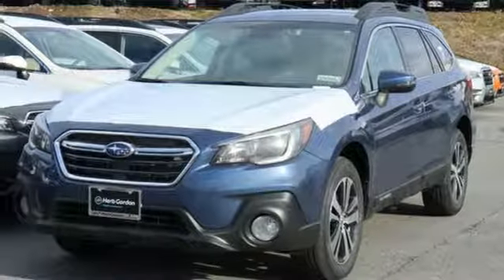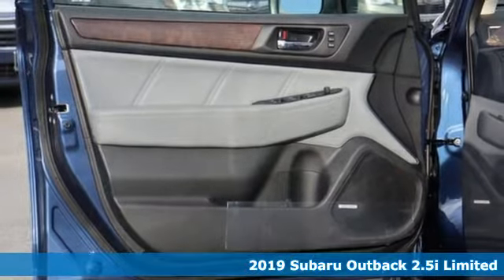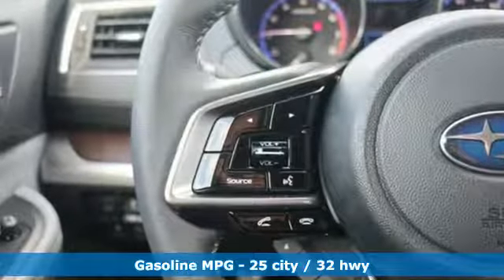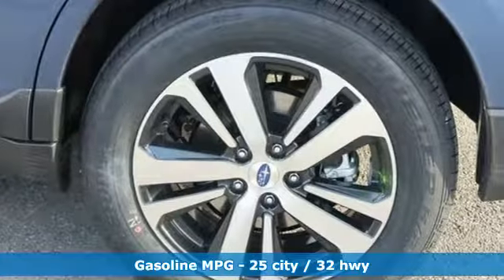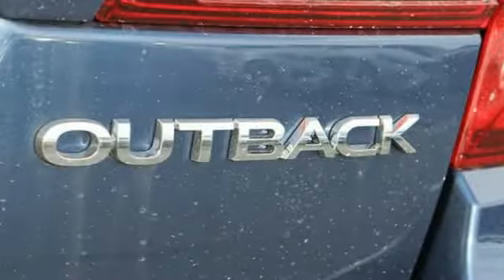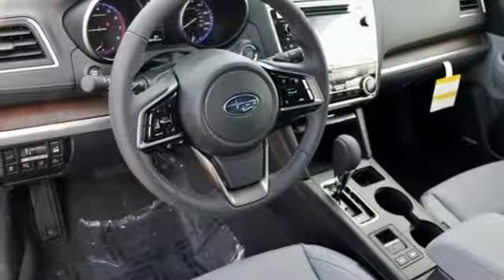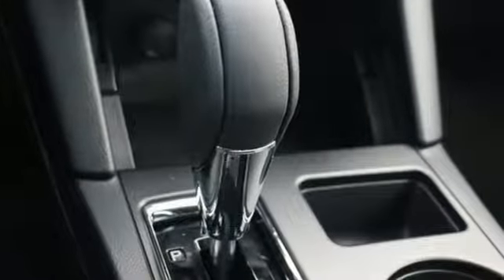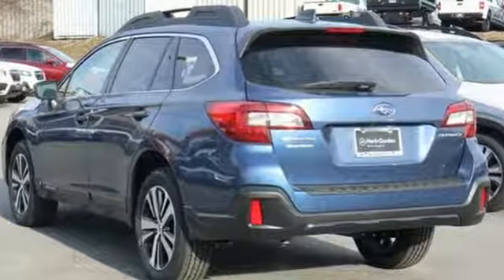New 2019 Subaru Outback Silver-Spring MD Washington-DC, MD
Year: 2019
Make: Subaru
Model: Outback
Trim: 2.5i
Engine: 2.5L 4-Cylinder DOHC 16V
Transmission: CVT Lineartronic
Color: Blue
Interior: Gray
Stock #: S90992
VIN: 4S4BSAJC7K3296181

Address:
3161 Automobile Blvd